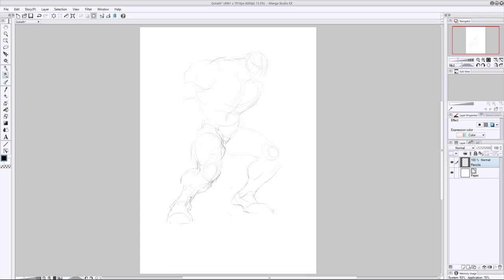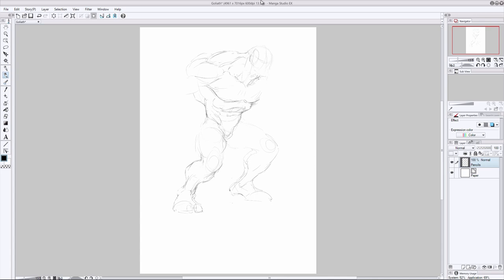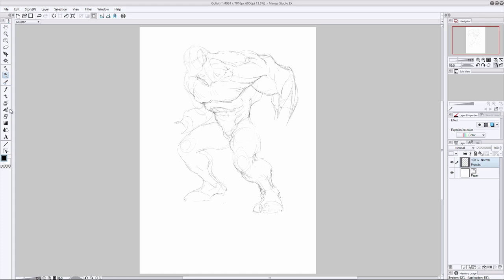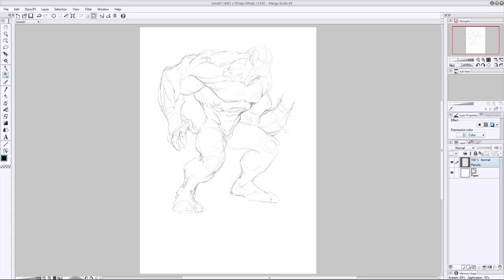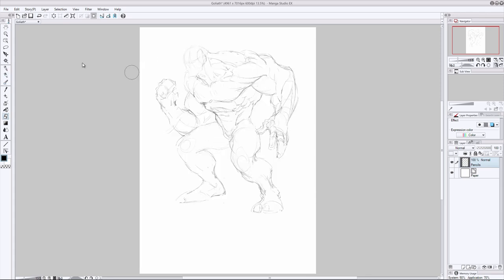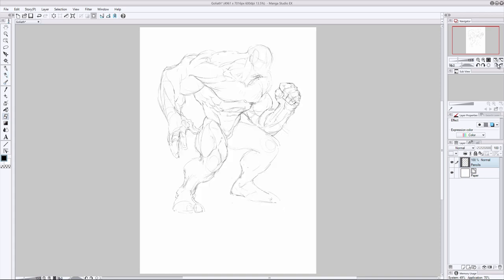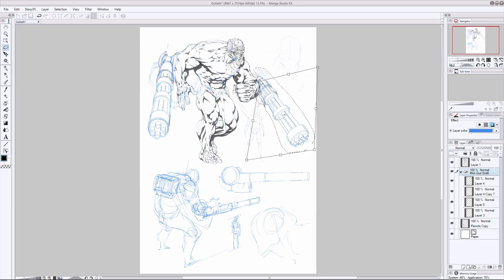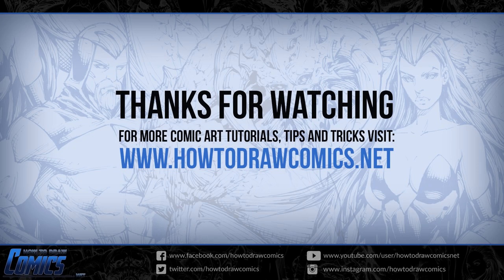Comic Book Character Design: Goliath - Part 1 | Establishing Foundations, Defining Contours & Shadow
In today’s drawing demonstration we tackle Goliath – a brutish behemoth from Rob Arnold’s Replicator Comic Book series.

This video is part 1 of a long line up of drawing demo’s for Goliath that’ll be coming out in the next few weeks. Part of the reason for that is because he’s such a huge character, with a ton of detail and design elements. Not to mention, what you’ll see in this lesson is only part of his full character sheet.

Specifically, part one will focus on establishing the foundations of Goliath – determining his pose, proportions and placement on the page. This step is especially important for a character of his size because what we’ll also be doing is roughly defining the volume of his forms.

Goliath has lots of muscle mass, most of which will predominantly fill out his shape. So the anatomy of the character is also a big focus for me in the beginning. Not only do I need to make sure his muscle structure holds together accurately, his hulking body type also needs to appear functional.

The drafting stage is all about experimentation and exploration of the design. Mistakes will always be made and corrections required to arrive at a better outcome. It’s important to allow yourself the freedom to make those errors because doing so is all part of the development process. More than likely you’ll end up with the most ideal representation of your character because of it.

If I need to erase half the character during the roughs, whether it is to switch up a major portion of their design or simply to change their pose, I’ll do so without hesitation. Be engaged, but don’t be precious, especially about the outcome. Not just yet anyway!

Moving on we’ll enter into the refinement stage of the drawing. At this point we should have a pretty solid blue print to build upon, and that’s exactly what we’re going to do. Here, we’re simply working over the top of what’s already there and finessing it.

During Goliath’s refinement faze I’m primarily focused on defining his exterior and interior outlines. That means contouring his design elements and his anatomy. But knowing where to break those contours is equally as important as laying them in, in the first place.

When done correctly, we can add a whole new dimension to our line art illustrations through the major contours alone. This is done through careful consideration of the main light source the character is being lit under, and using line weights to indicate it.

After Goliath is outlined it’s time to bring out his forms with some shadows. Once more, I’ve got the light source in mind as I define the shape of the shadows with a fine contour – before filling them in. Form also comes into play.

As I lay the shadows in around Goliath’s muscles I’m thinking about the shape of their surface. This helps me to figure out how large the core shadows should be, in relation of course to the position of the light.

So this first demo is all about defining the outline, and adding in the shadows of Goliath’s first character sheet illustration. In the following parts to this series we’ll take a look at rendering, materials and textures – and how to create an extremely polished design sheet for a comic book character.

-Clayton